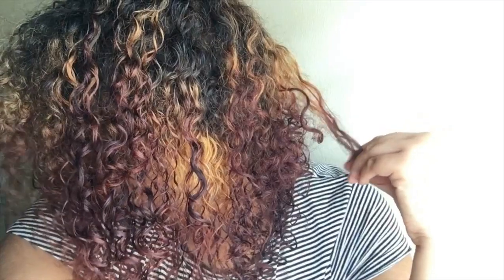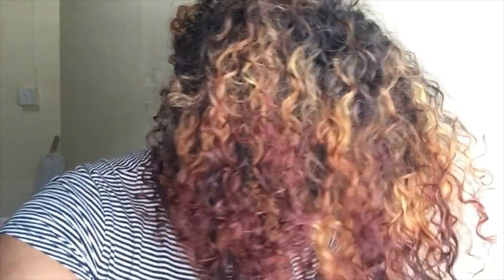HOW I BLEACHED MY HAIR WITH BASIC WHITE AND HYDROGEN PEROXIDE😱